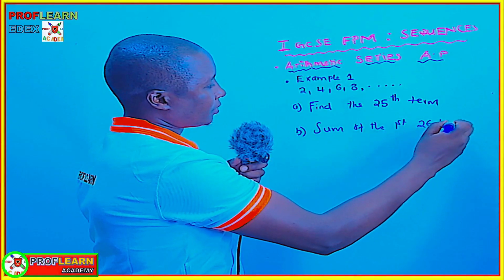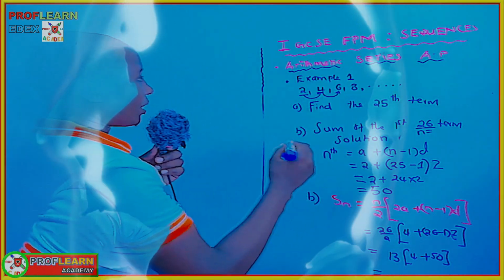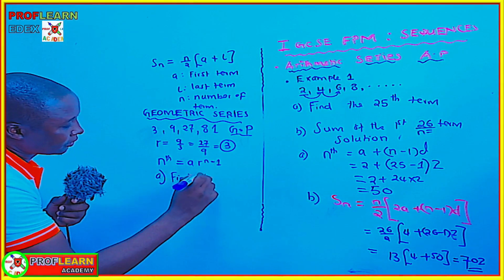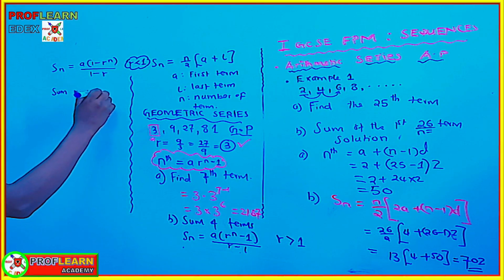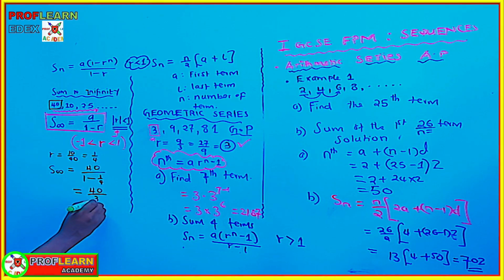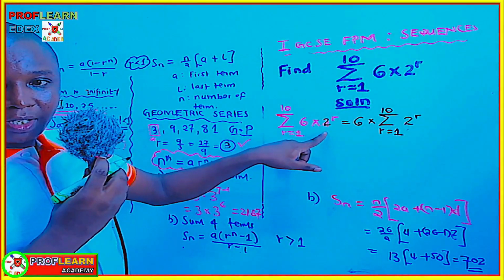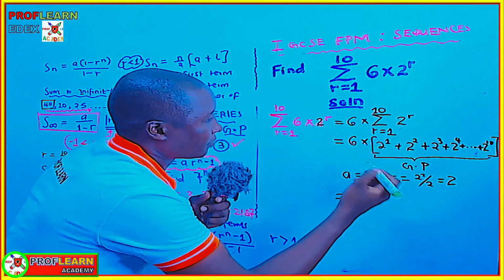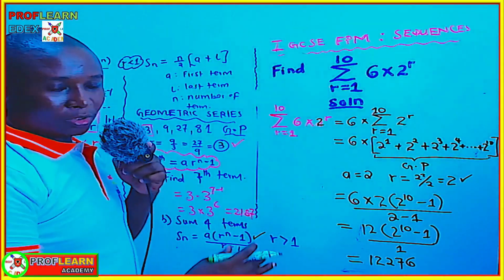ALL OF SERIES FURTHER PURE MATH IGCSE EDEXCEL